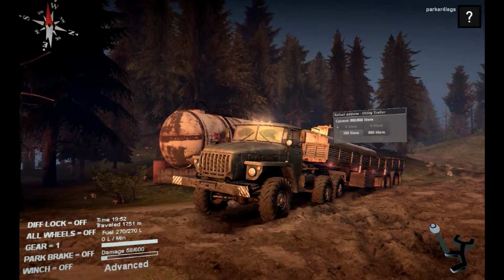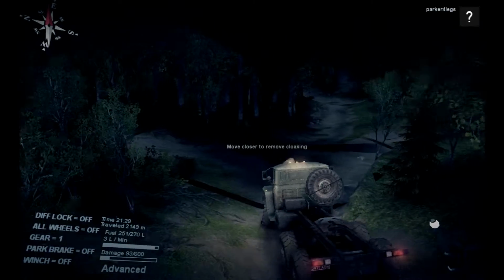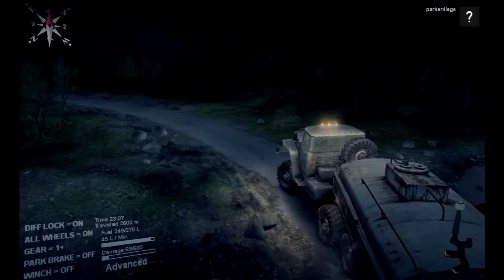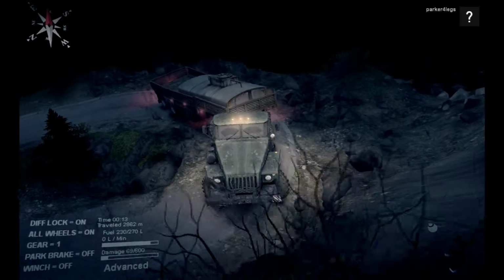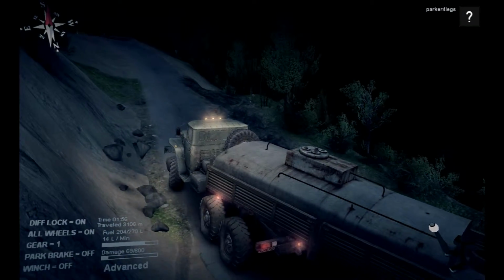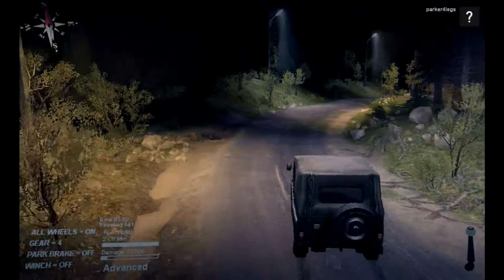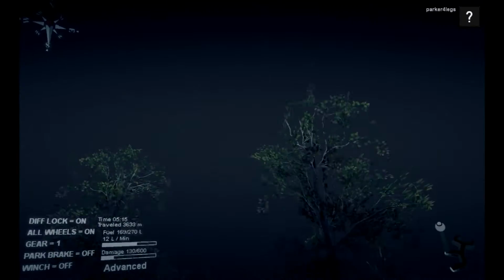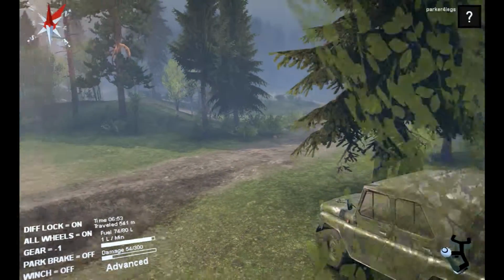Goodie Part Two!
I Give 'yall a third video in one week! Halloween special much?
Feedback to make these videos better is always appreciated!